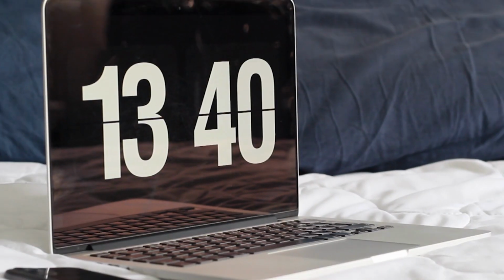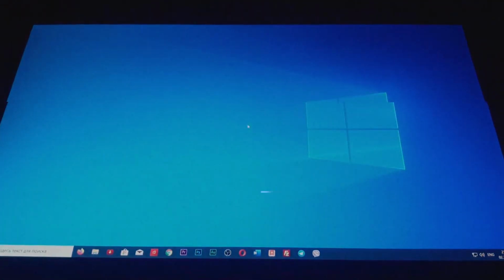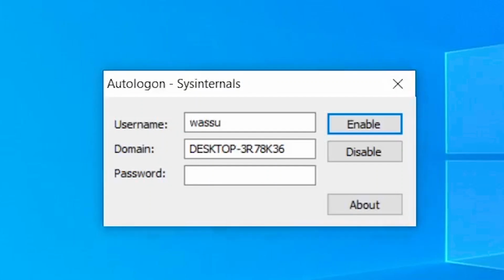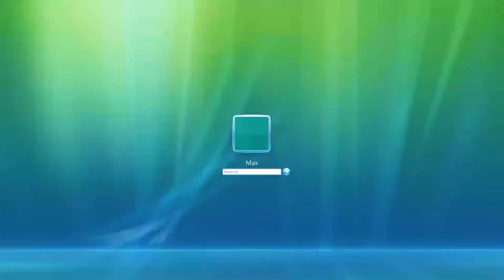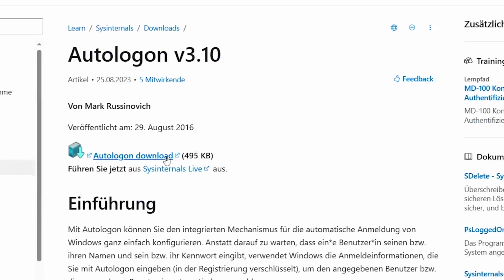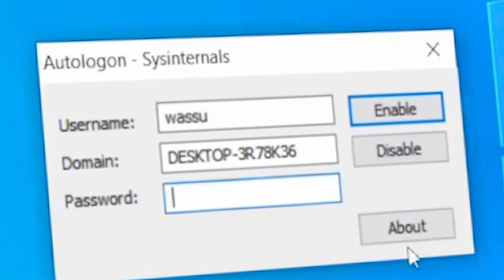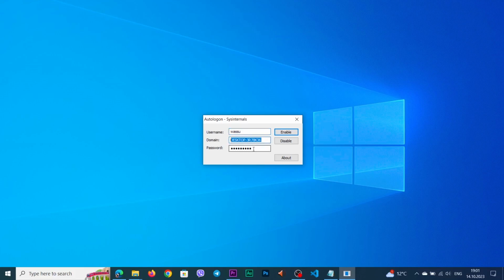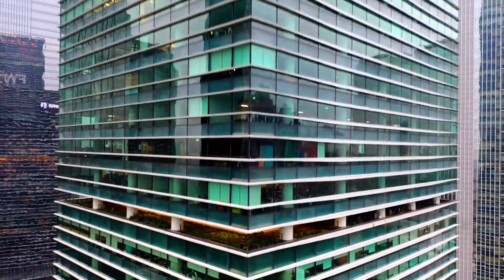Effortless Windows 10 Login: Bypass PIN and Password Instantly with Microsoft Autologon!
In this video, we bring you an incredible solution for hassle-free Windows 10 login. Say goodbye to remembering PINs and passwords, as we present the amazing Microsoft Autologon app. Utilizing this powerful tool, you can effortlessly bypass the need for a PIN or password and access your Windows 10 system instantly! Microsoft Autologon simplifies the login process for Windows 10 users, enabling a seamless experience without compromising security. With just a few simple steps, you can configure Autologon to automatically log you into your Windows 10 account upon startup. No more wasting precious time on typing passwords or struggling to recall your PIN code! By leveraging Autologon, you'll enjoy increased convenience and productivity, especially if you're the sole user of your device. Whether you're working on important tasks or simply accessing your personal computer, Autologon offers a quick and efficient means to enter your Windows 10 account hassle-free. Key features of Microsoft Autologon include: - Easy setup and configuration process - Automatic login without the need for a PIN or password - Enhanced security measures to protect your system - Seamless access to your Windows 10 account upon startup - Time-saving solution for those tired of manual login procedures Watch our tutorial video now to discover the step-by-step process of setting up and utilizing Microsoft Autologon. We'll guide you through the installation, configuration, and usage, ensuring you optimize your Windows 10 login experience like never before! With Microsoft Autologon, you can say goodbye to login frustrations and welcome a streamlined Windows 10 experience. Are you ready to simplify your Windows 10 login process? Watch our video now and unlock the power of Microsoft Autologon!

🙂 ABOUT ME
Hi, my name is 😈 Denys Ivaschenko and I am the owner of this channel. I am fond of many things: PC topics, journalism, programming and video editing.
Was a Windows 10 Insider at one time ago.

And on the CYBER D🍩NUT channel, I make 🎬 videos on computer topics, share my experience with WordPress, and also make videos on the computer theme!